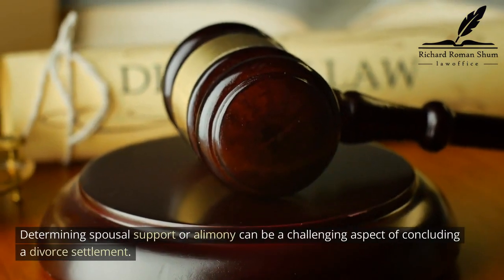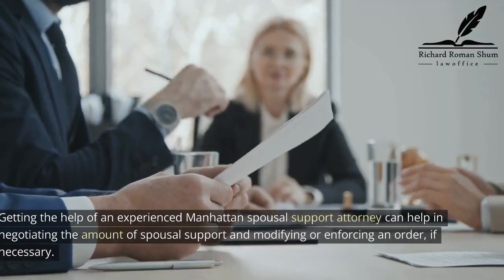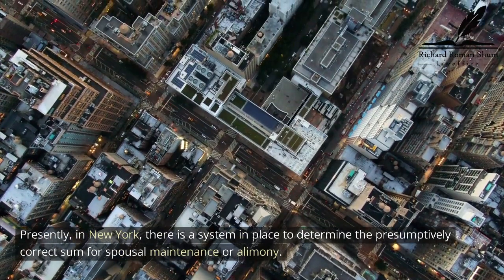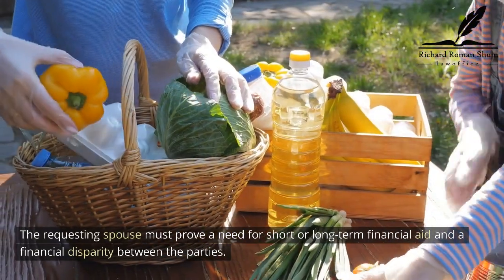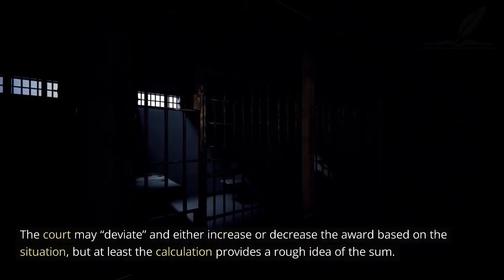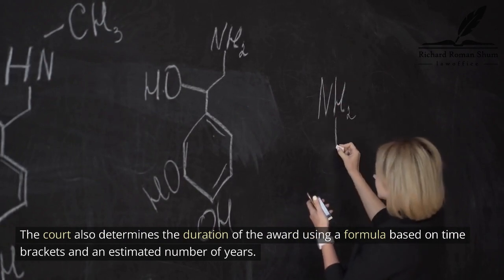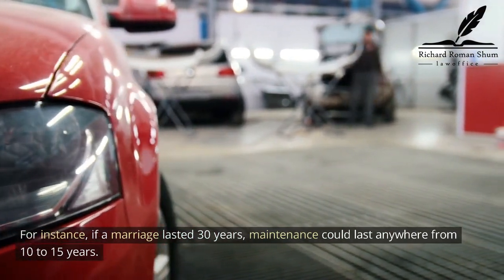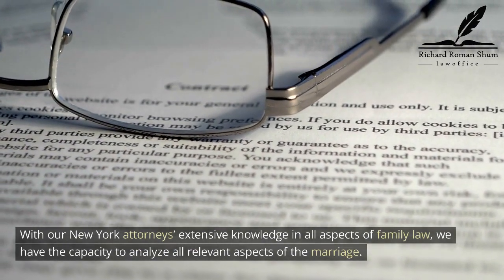Alimony Calculator by Richard Shum, Divorce Attorney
In this informative video, we'll delve into the complexities of alimony and spousal support in Manhattan, New York, providing you with valuable insights into understanding and managing these critical aspects of divorce settlements. Whether you're contemplating a divorce, in the midst of one, or just seeking knowledge on the topic, our aim is to empower you with the information you need.

Law Office of Richard Roman Shum, Esq | Divorce Lawyer
20 Clinton St Apt 5d, New York, NY 10002, United States

Manhattan Alimony Calculator - Spousal Maintenance Calculator
To begin, we'll explore the Manhattan Alimony Calculator, also known as the Spousal Maintenance Calculator. This tool plays a pivotal role in determining the financial contributions between spouses after divorce. We'll break down how it works and why it's essential to have an experienced Manhattan alimony lawyer by your side when using this calculator.

Experienced Manhattan Alimony Lawyer
Speaking of legal assistance, throughout this video, you'll learn about the crucial role of an experienced Manhattan alimony lawyer in navigating the intricacies of spousal support in New York. We'll introduce you to Manhattan spousal support attorney Richard Shum and his dedicated team, who have a proven track record of representing clients dealing with various spousal support issues. Discover how they can guide you through the divorce process and ensure you get a fair and reasonable outcome.

Temporary and Postdivorce Maintenance
In New York, there are two types of alimony or financial support: Temporary maintenance, also known as "temporary support pendente lite," and postdivorce maintenance. We'll discuss when each type is applicable, the factors influencing their calculation, and how New York courts use guidelines established by the law to suggest an amount of support. Understanding these distinctions is vital for anyone involved in a divorce case.

Factors Influencing Spousal Support Calculation
To grasp the intricacies of spousal support, we'll delve into the factors that influence the calculation. Income of each spouse, child support awards, payor's income, and the length of the marriage all play significant roles in determining the yearly maintenance award. We'll explain how these elements interplay and what you should be aware of when assessing your specific circumstances.

Consultation with a Manhattan Alimony Lawyer
Towards the end of the video, we encourage you to consider seeking a consultation with an NYC alimony attorney. Richard Shum and his team are ready to provide you with the legal guidance you need. Whether you're paying or receiving support, they have the experience to help you navigate complicated financial matters during divorce cases.

We're here to assist you in achieving a fair and reasonable outcome in your case.

Thank you for joining us on this journey through the world of alimony and spousal support in Manhattan, New York. Your engagement helps us continue providing valuable insights to individuals like you who are seeking guidance during challenging times.

How is alimony calculated in NY?
How many years do you have to be married to get alimony in New York NY?
What are grounds for alimony in NY?
What is the spousal maintenance cap in NY?